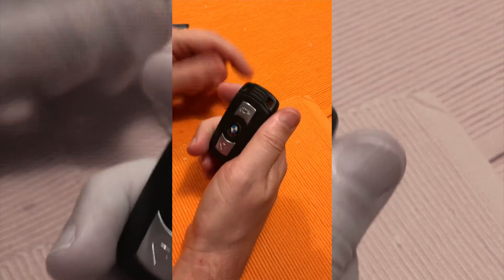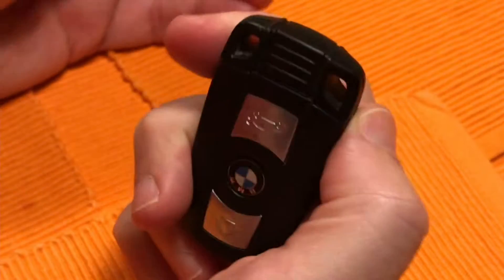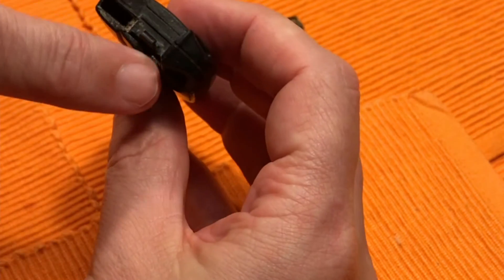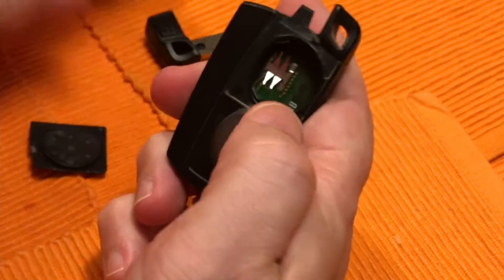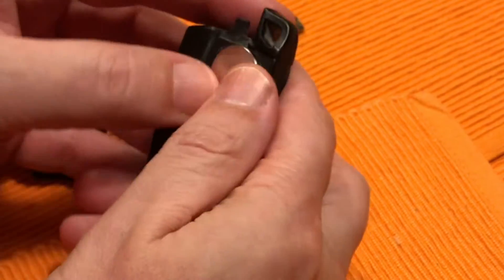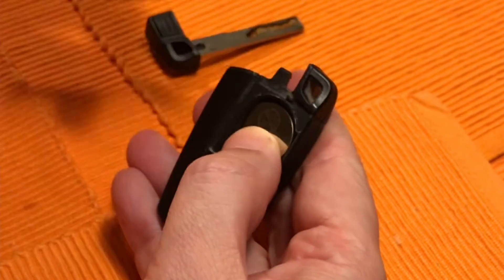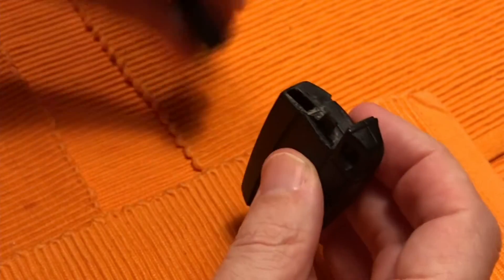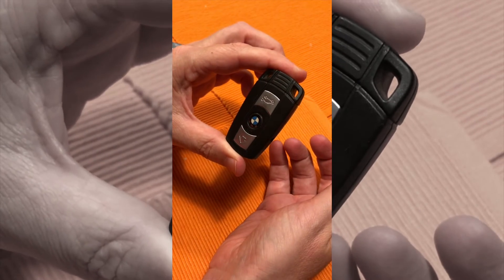BMW Key Fob How To Change The Battery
I drive a BMW 328i xDrive and I've always had the dealer replace the battery. But how hard can it be to replace it yourself? Watch, and find out!

Energizer Lithium 2032 2-pack from Amazon.com